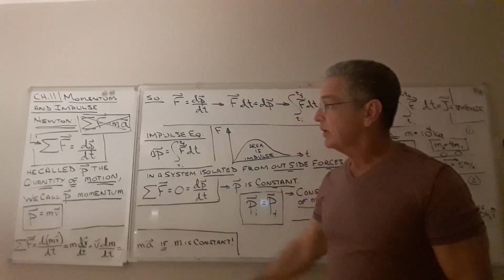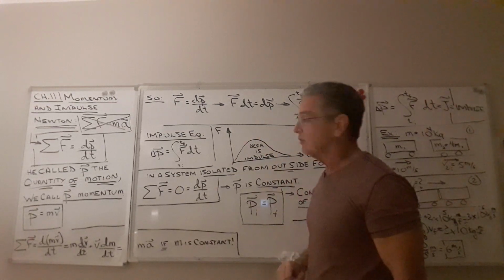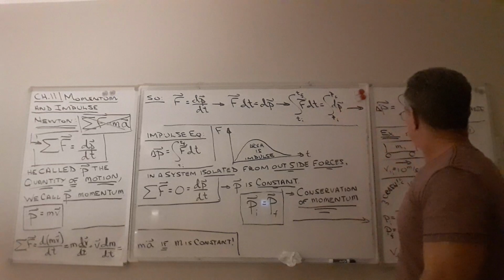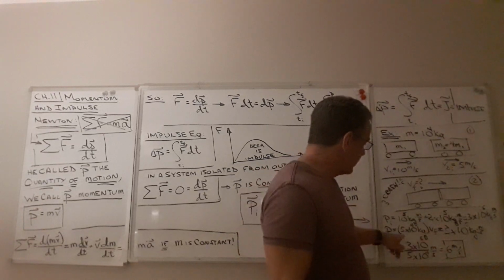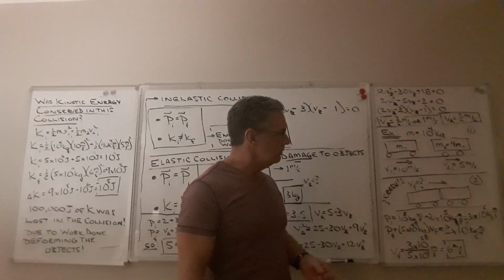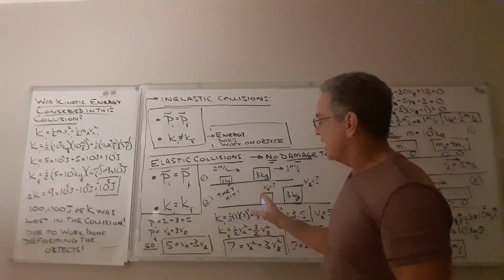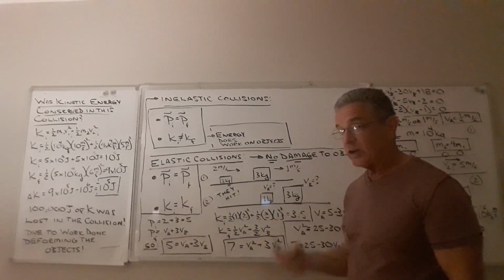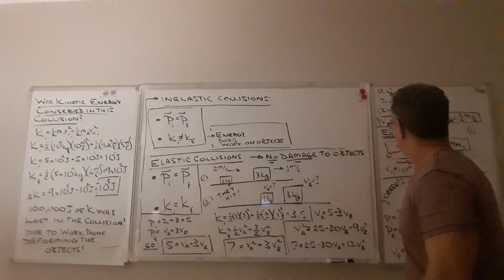Conservation of momentum